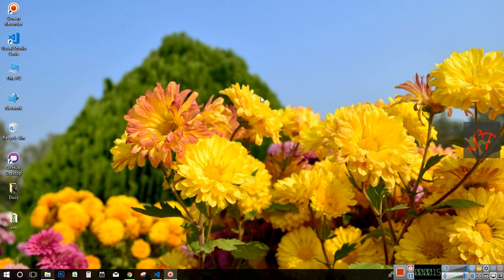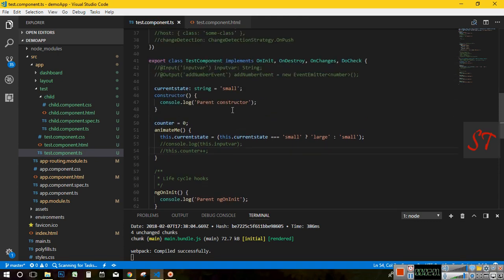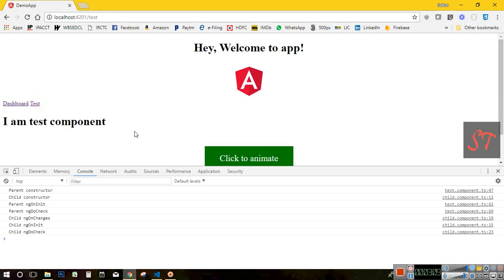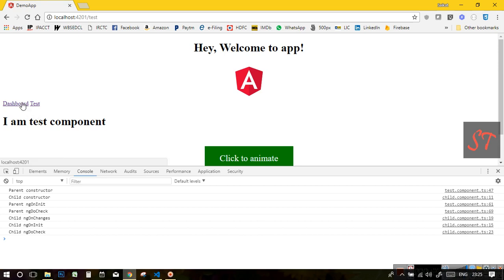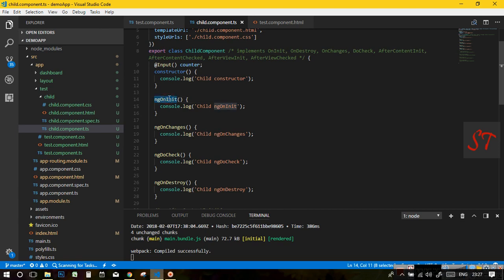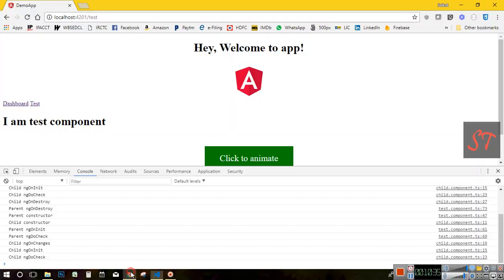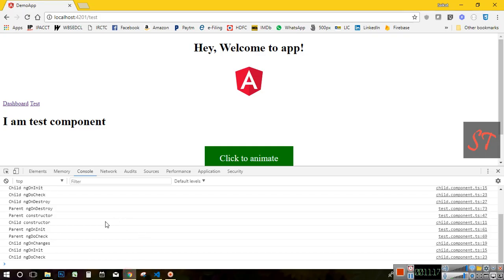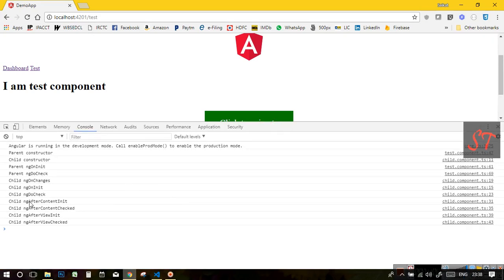Episode 7 | Life Cycle Hooks of Angular Component and Directive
This video describes life cycle hooks of Angular component and directive